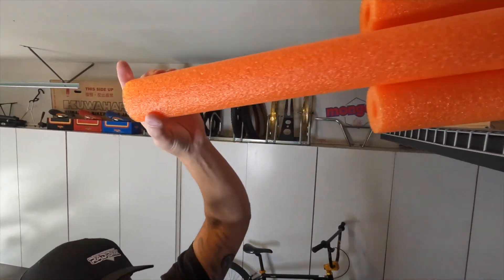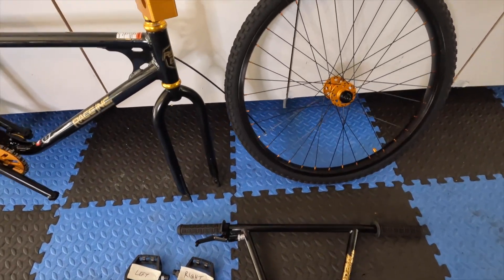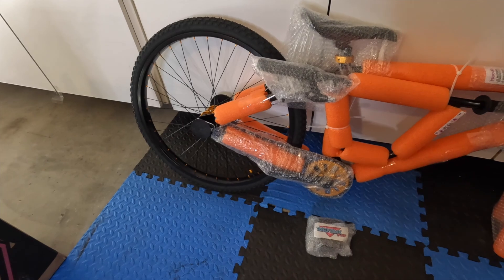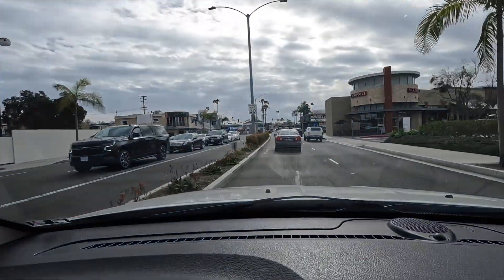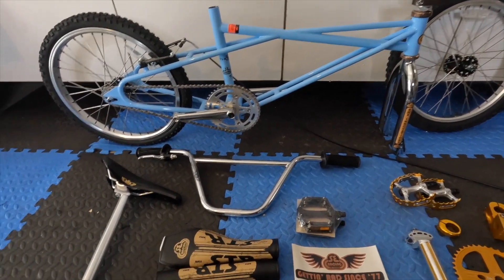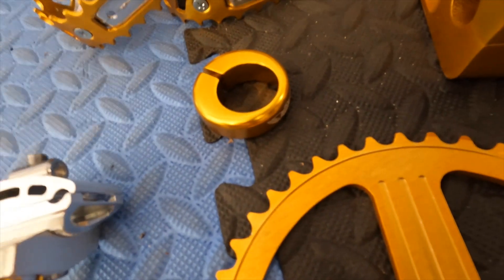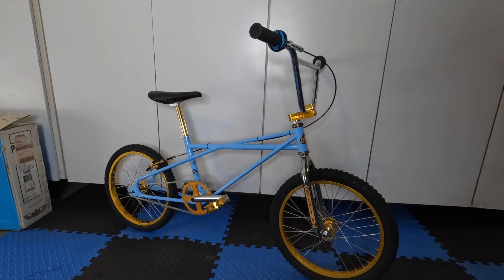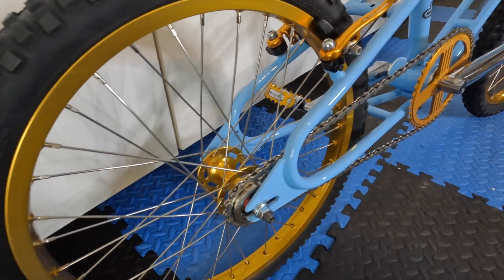VLOG | Unboxing My BMX Dream Bike | Shipping a 26" Race Inc Bike | Newport Beach, CA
RAD BMX BIKES FOR SALE

ABOUT US
We are a veteran owned company that specializes in old school BMX bikes.